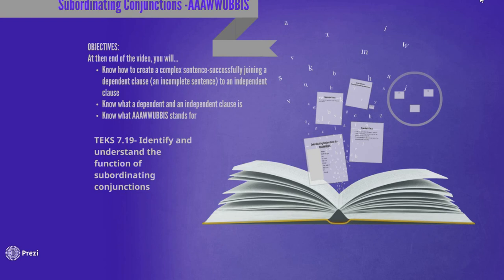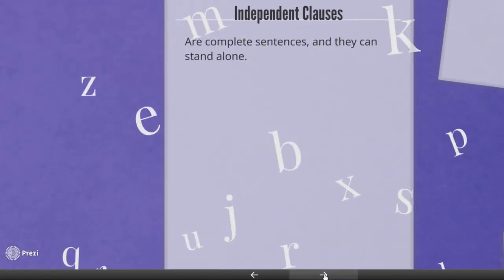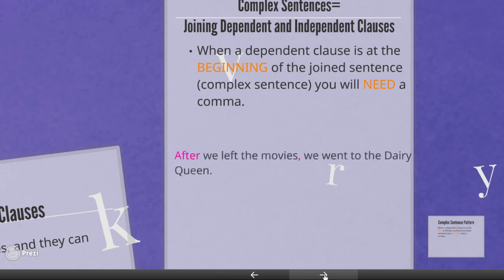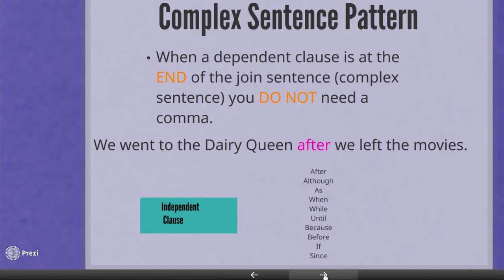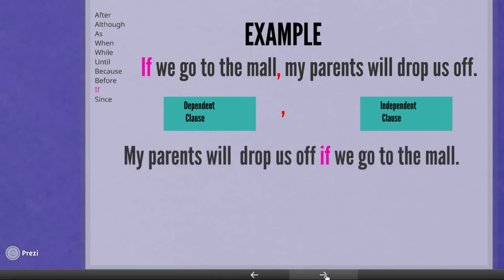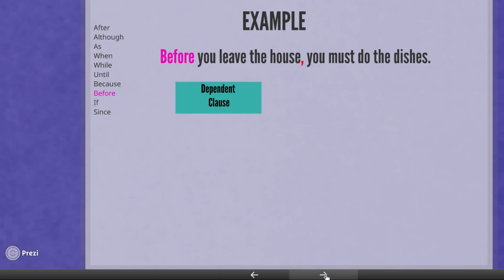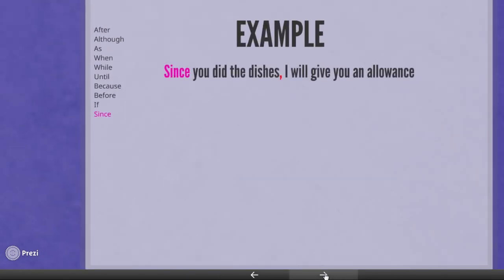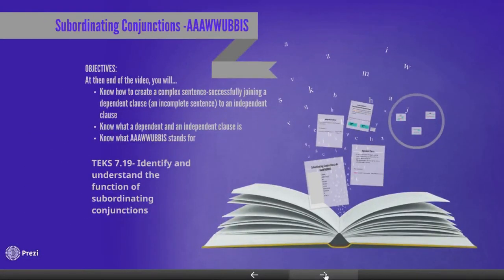Subordinating Conjunctions AAAWWUBBIS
At then end of the video, you will...
Know how to create a complex sentence-successfully joining a dependent clause (an incomplete sentence) to an independent clause
Know what a dependent and an independent clause is
Know what AAAWWUBBIS stands for

This video follows TEKS 7.19- Identify and understand the function of subordinating conjunctions